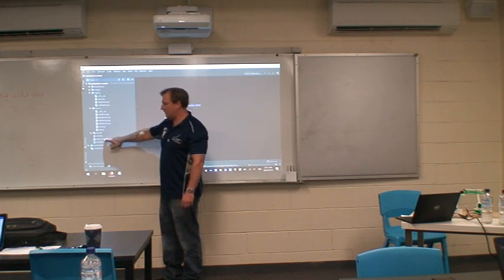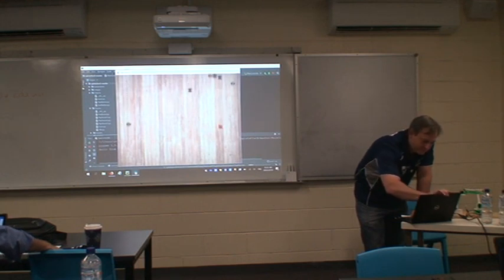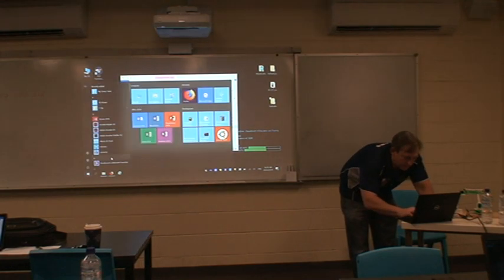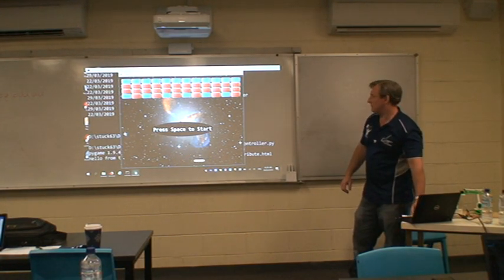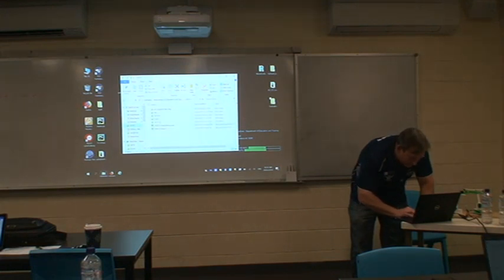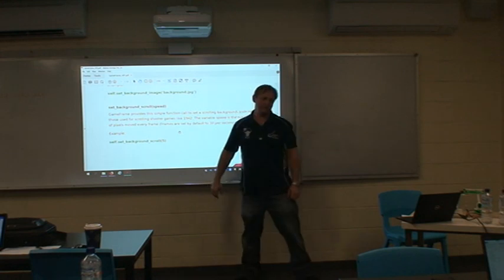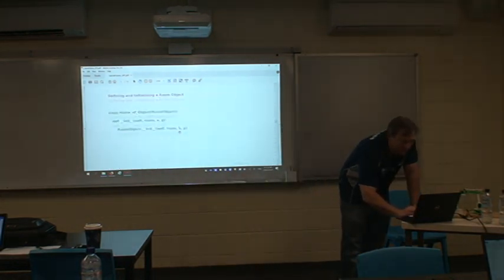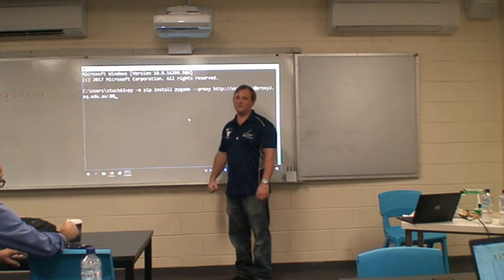QSITE Toowoomba March 2019 Video 2